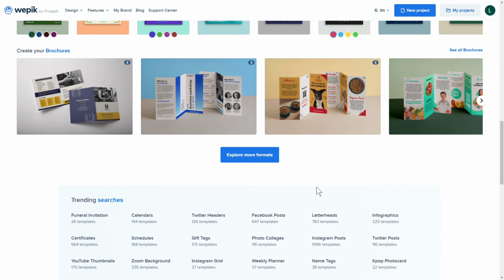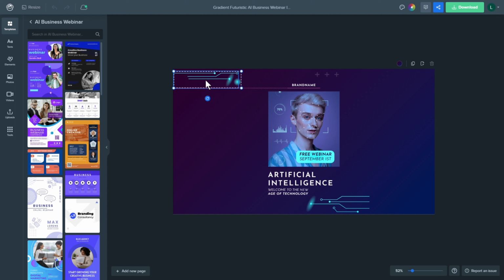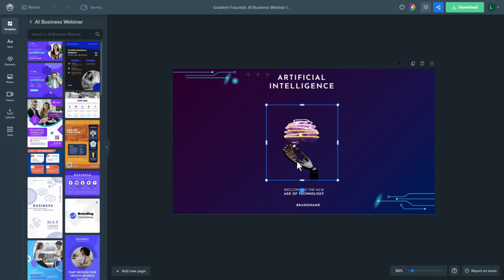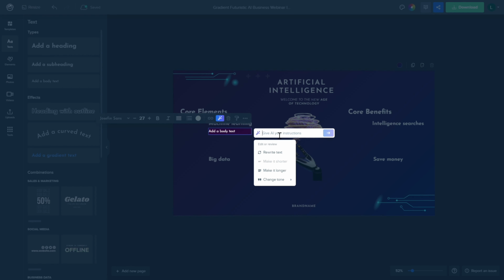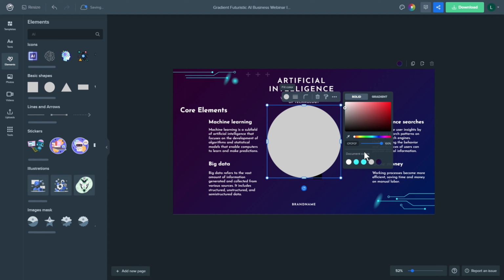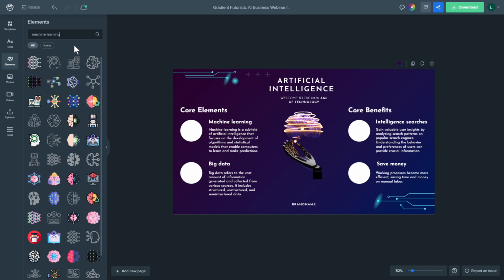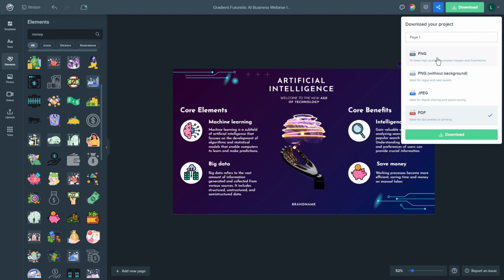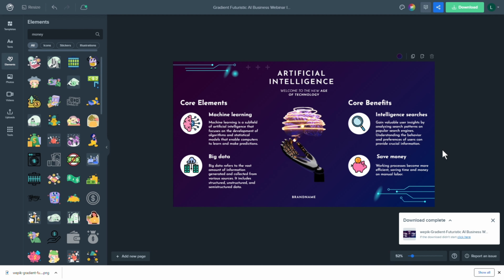📊 How to Make an Infographic in Wepik 👉 FREE Templates + Design Tips + Tutorial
Dive into the world of stunning visuals with this step-by-step tutorial! Learn to create eye-catching infographics 📊 that communicate your ideas effectively and professionally. No design background? No problem! Our easy-to-follow guide has been crafted keeping beginners in mind. With a plethora of free templates at your disposal, you'll be creating captivating infographics in no time. Let's revolutionize the way you present information! 🚀

👉 Here are some additional tips for creating stunning infographics:

✔ Use a variety of data visualization techniques. Charts, graphs, and tables can help to present your data in a clear and concise way.
✔ Test your infographic with your target audience. Get feedback from people who are similar to your target audience to make sure that your infographic is effective.
✔ Update your infographics regularly. As your business or industry changes, you'll need to update your infographics to reflect the latest information.